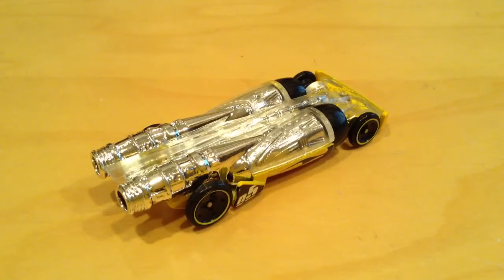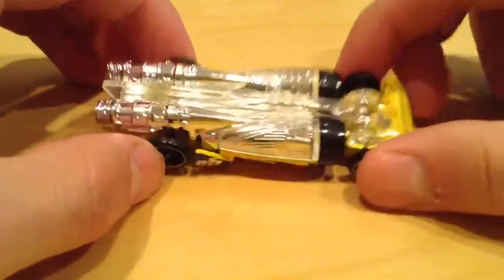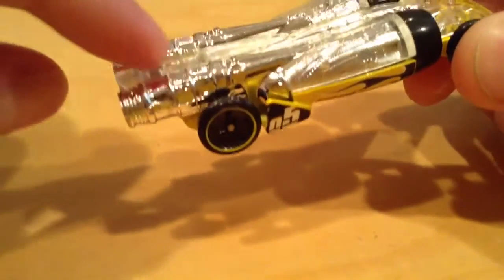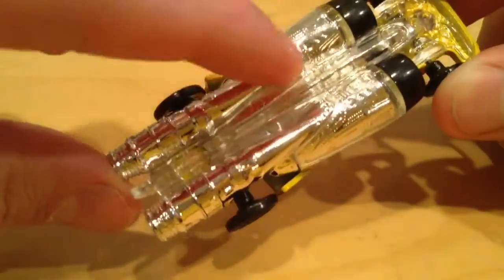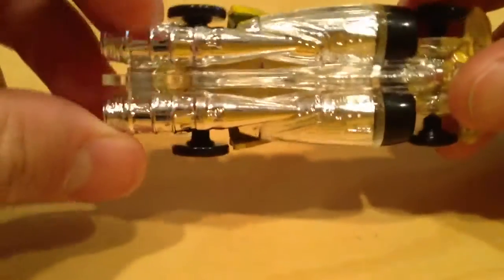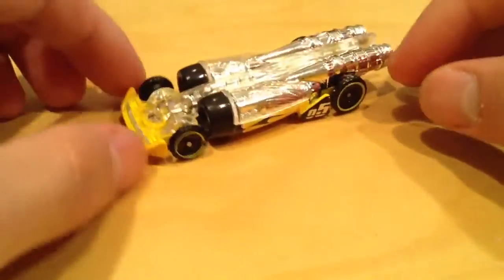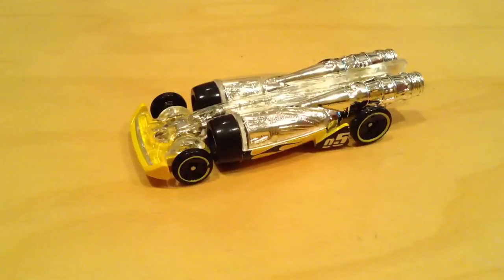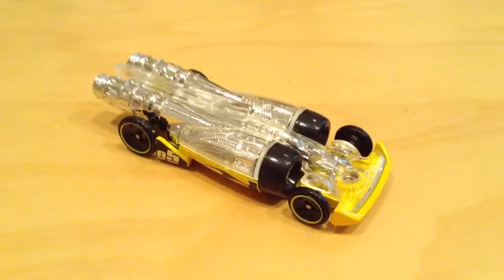Hot Wheels Salt Shaker